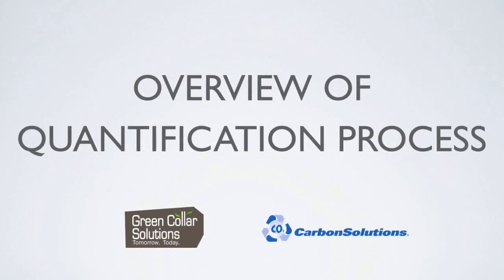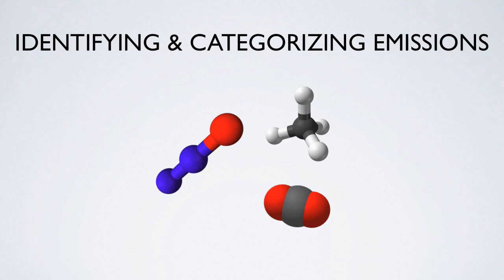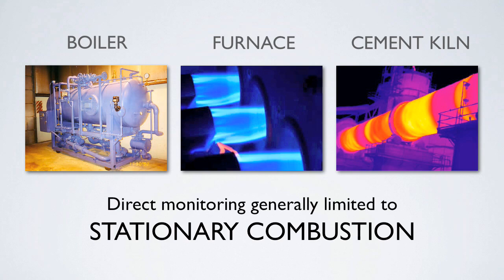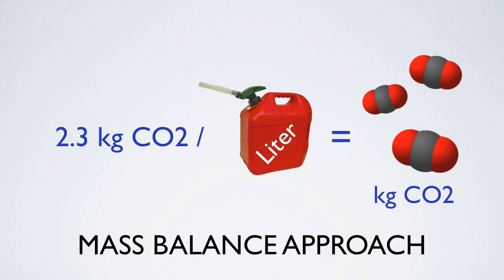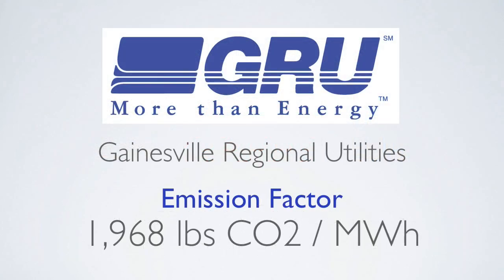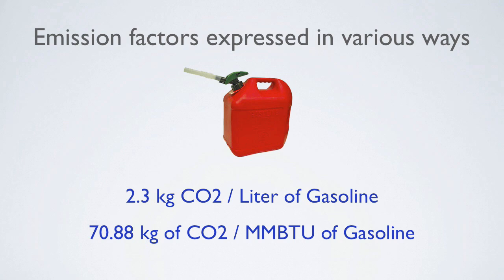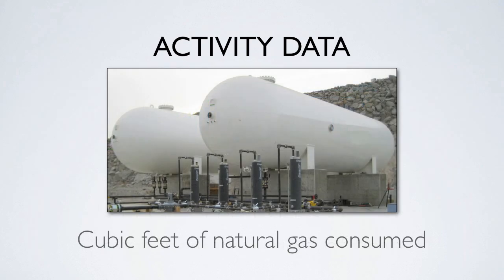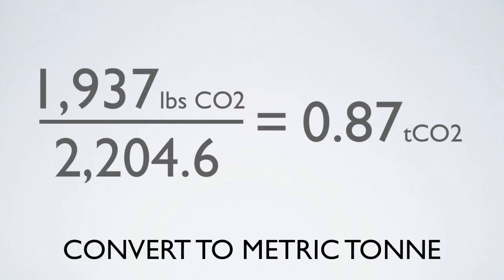GHG Accounting - Overview of the Quantification Process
This presentation introduces course participants to the fundamentals of calculating organizational greenhouse gas emissions.

Narrated by industry veteran and expert Mark van Soestbergen, the course was produced by CarbonSolutions as an open-source item for use at higher education institutions in their academic and continuing education programs.

For more on how to obtain PDH, CEUs and professional certification on this topic, for enrollment opportunities in your area.

010711  @ICBECarbonSolutions